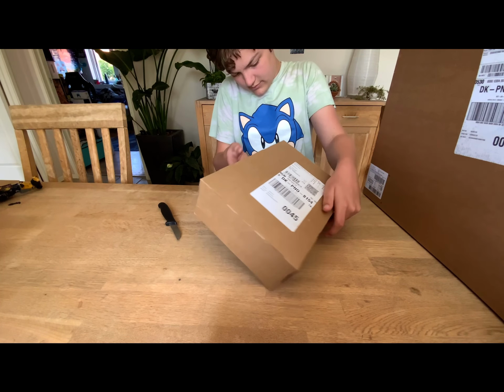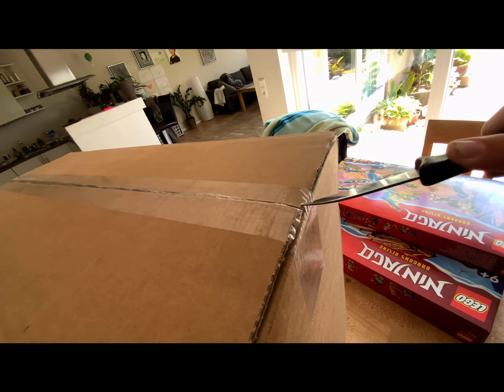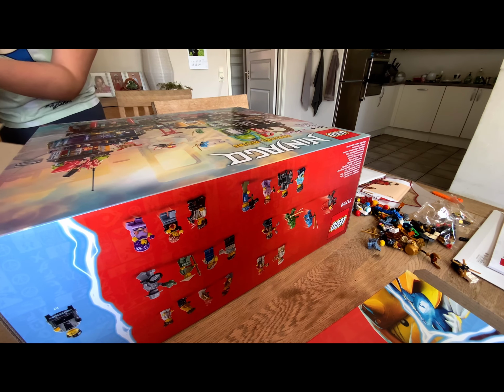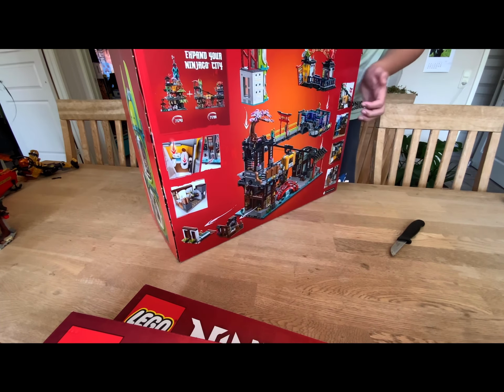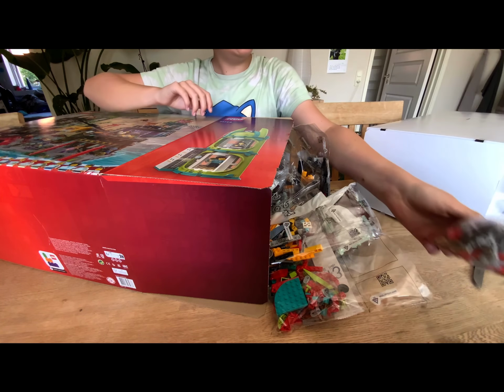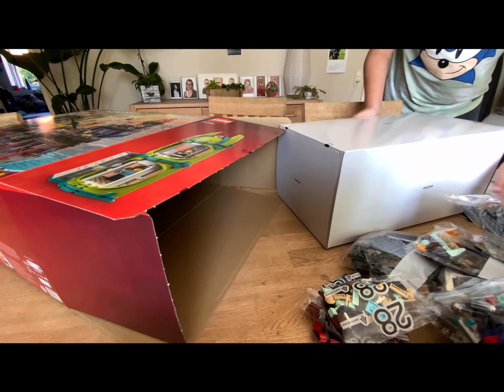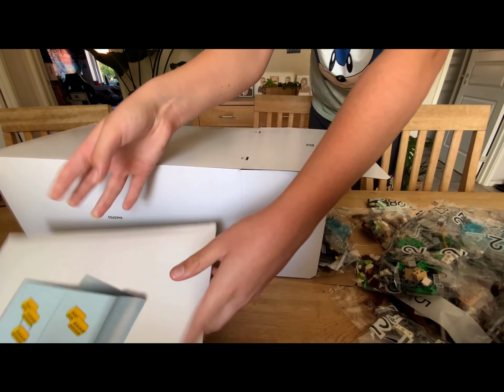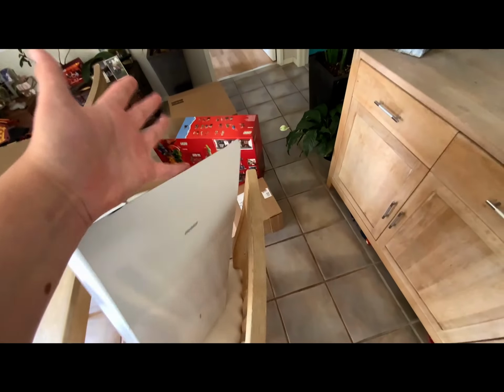unboxing and looking all the bags books in the new 71799 NINJAGO City Markets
it so good to finally have it i feel so happy right now

check out this video unboxing 2 of the new ninjago summer 2023 sets it is 71796 and 71797

And check out this video review of 71799 Ninjago City Markets part 1 the minifigures and how to take it apart

And last but not least check out this video Review of 71799 Ninjago City Markets part 2 the set

And check out this Video Early bithday present from my parents (1 year anniversary (day 1)

And check out this VIdeo Review of 71790 Imperium Dragon Hunter Hound )1 year anniversary (day 2)

And check out this VIdeo Review of 71791 Zane’s Dragon Power Spinjitzu Race Car (1 year anniversary (day 3)

And check out this Video Review of 71793 Heatwave Transforming Lava Dragon (1 year anniversary (day 6)

And check out this Video Review of 71794 Lloyd and Arin’s Ninja Team Mechs (1 year anniversary (day 7)

and last but not least check out this playlist SB unbox and review of the new lego Ninjago summer sets

check out proshop if your country has one they are amazing things are cheep and after 1 to 2 days it is there